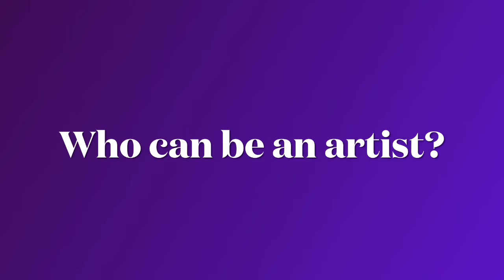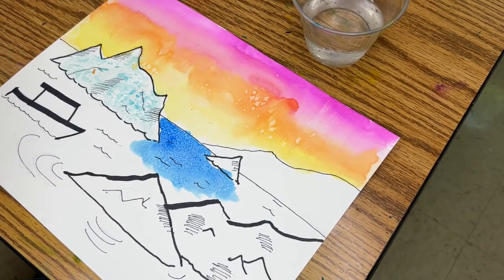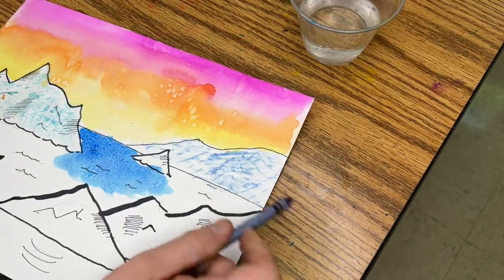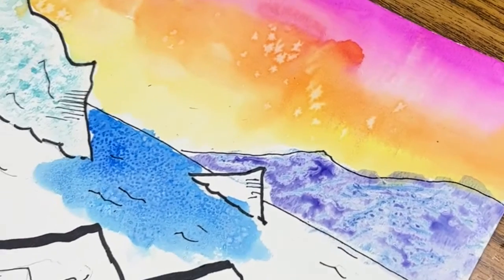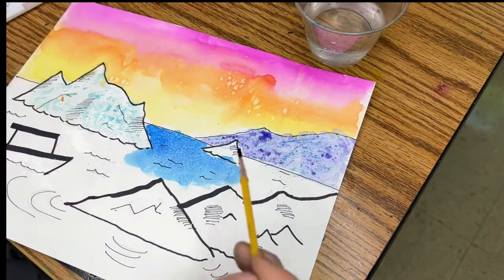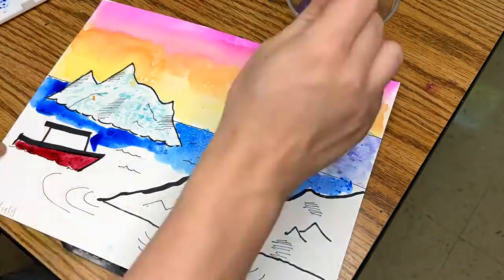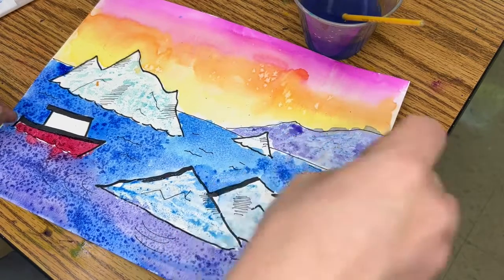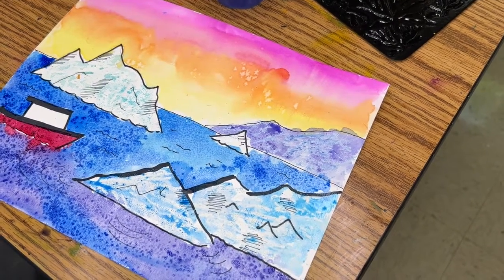Second Grade Iceberg Painting Day 3